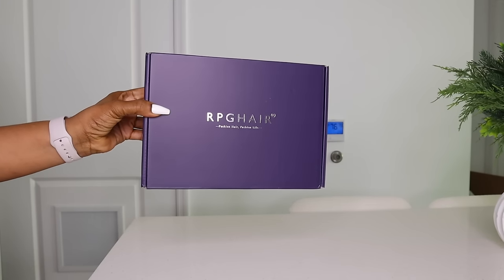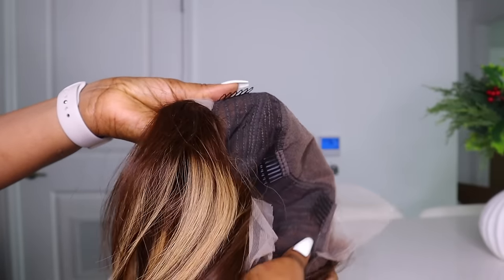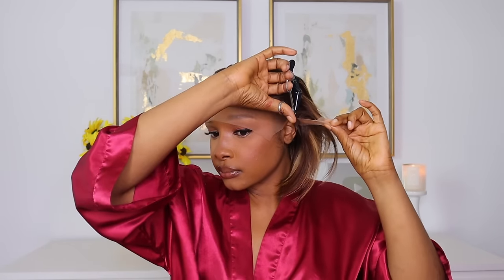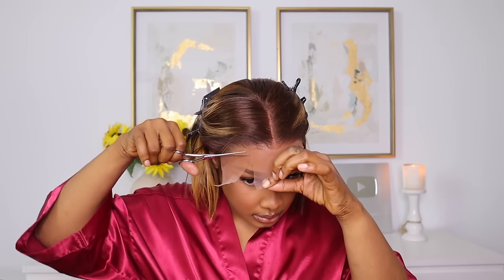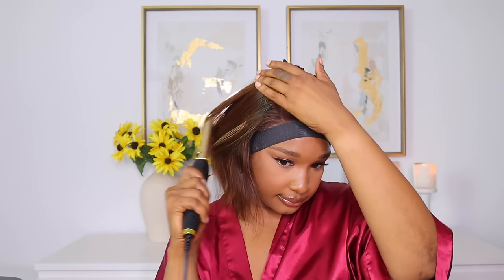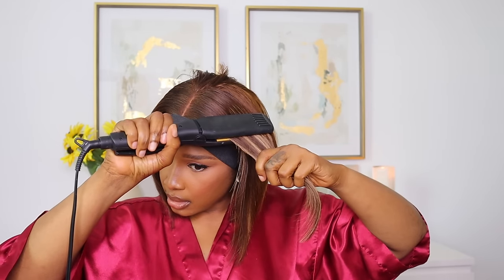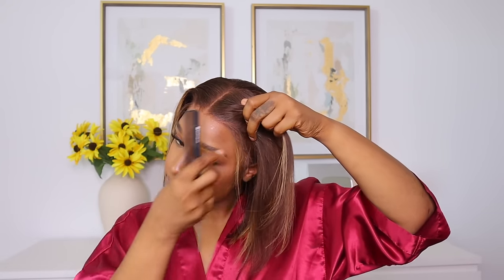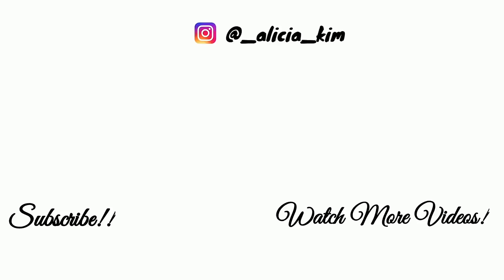🥰 LOVING THIS BOB, QUICK AND EASY WIG INSTALL FT RPGHAIR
𝐔𝐏 𝐭𝐨 $𝟖𝟎 𝐎𝐅𝐅 𝐒𝐏𝐑𝐈𝐍𝐆 𝐁𝐈𝐆 𝐒𝐀𝐋𝐄
𝐂𝐨𝐝𝐞: 𝐒𝐏𝐑𝐈𝐍𝐆 🌿

-Wig length 10 inches
- Density: 150%
★ PRICE ONLY $79! LOWEST EVER!

⭐ Amazon Store front

Send Mail:
United States

⭐ MY VLOGGING EQUIPMENT:
My Ring Light
My Camera
My Microphone
My Camera Tripod